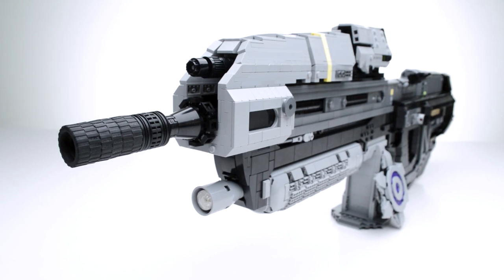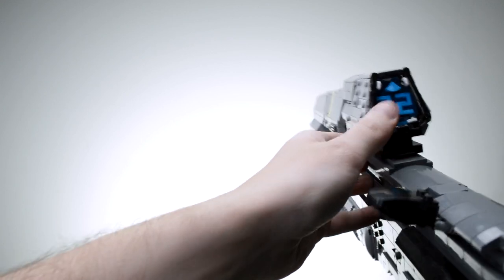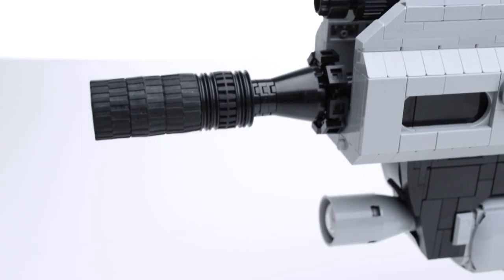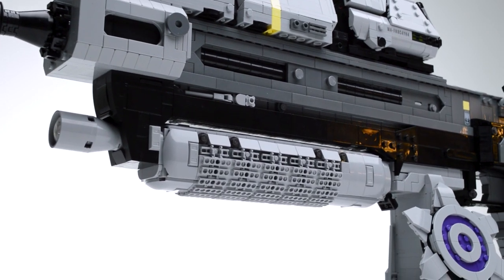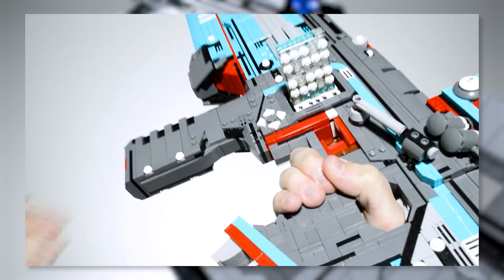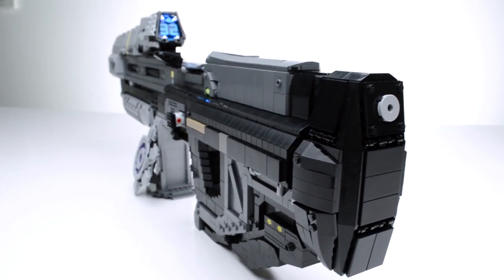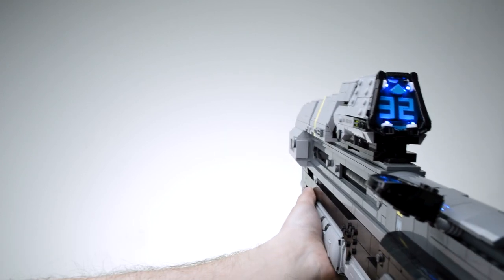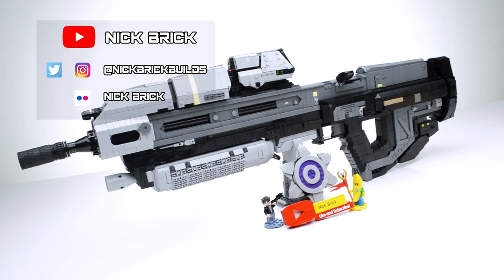LEGO Halo Assault Rifle — WORKING functions!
Instructions, merch, gallery, and more!

Nick Brick presents a life size LEGO replica of the MA37 Assault Rifle, an automatic standard-issue UNSC gun from Halo Reach. Similar design elements are seen in the MA40 Assault Rifle in Halo Infinite, but sometimes a classic just can't be beat.

0:00 Intro
0:32 Background
1:00 360 view
1:12 Inspiration
1:49 Functions
2:17 Details & techniques
6:03 Banana for scale
6:15 Overall thoughts
6:54 Firing
7:16 Thanks
7:45 Subscribe!

Songs are from the Halo Reach soundtrack.